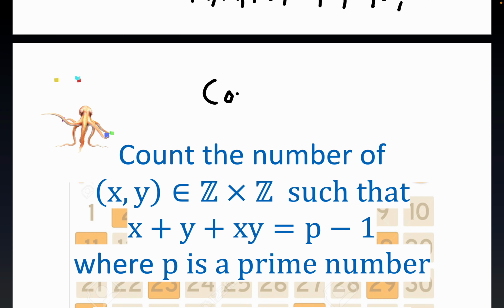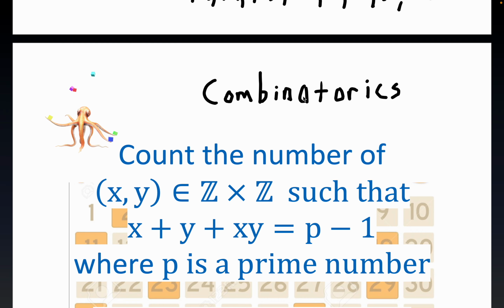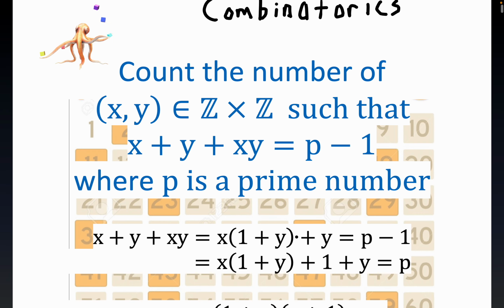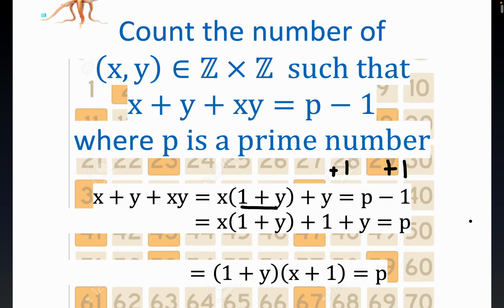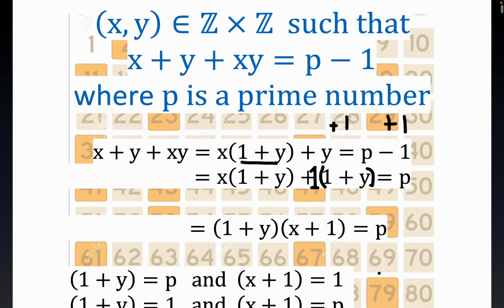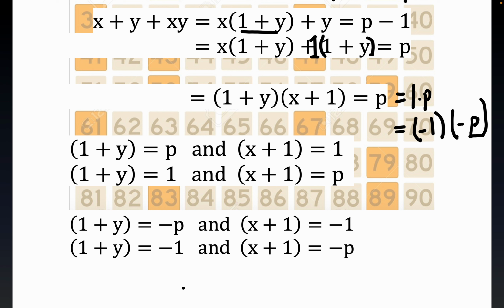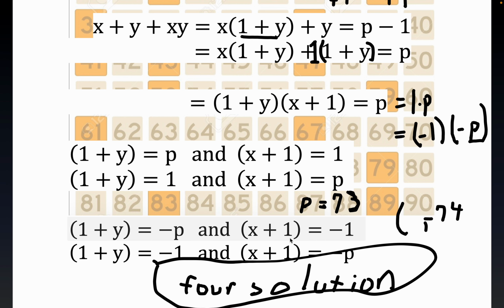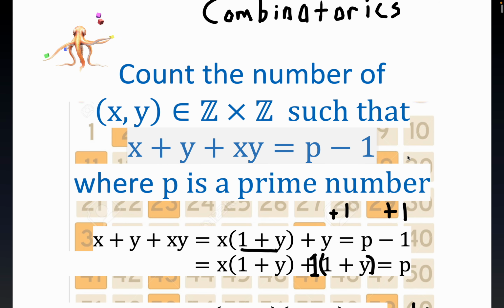Count the number of (x,y) ∈ ℤ×ℤ such that x+y+xy = p−1 where p is a prime number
Seeking all elements in the Cartesian Product of the integers on the graph of a hyperbola. A long-winded way of saying find all the Lattice Points.
This relatively routine combinatorics problem was aided by A factoring technique called completing the product by some including mathematician/educator  Michael Penn. More affectionately called SFFT after a beloved math professor named  Doctor Simon Rubinstein-Salzedo(term was popularized by its utility in competition/contest problems.)
Indore, Madhya Pradesh, India is loaded with software developers and technical talent.
Watch Octavia the Octopus Juggle!